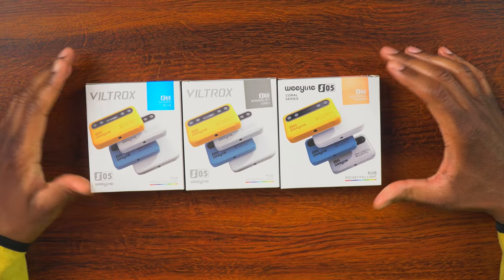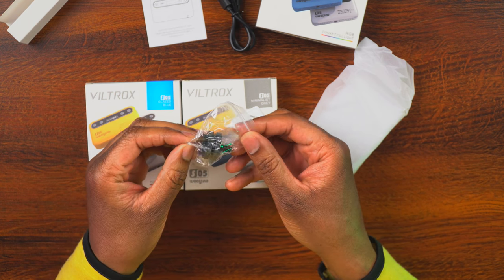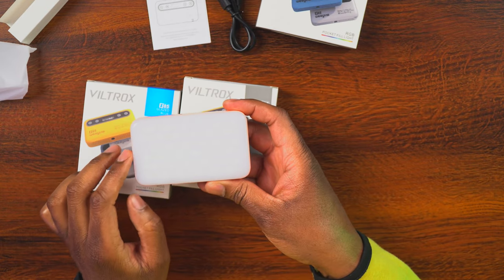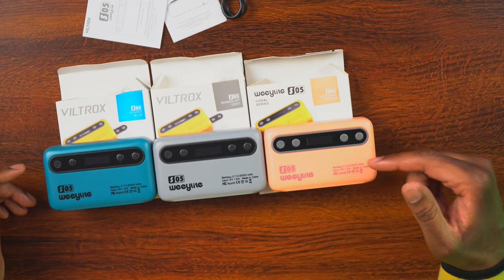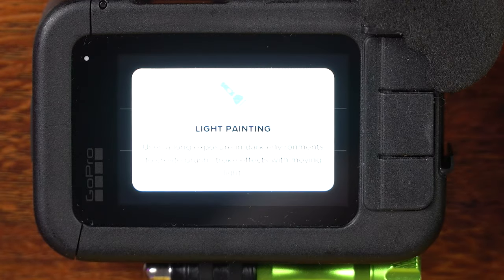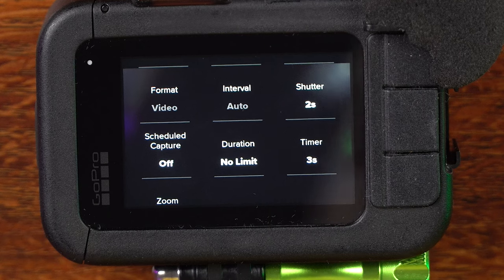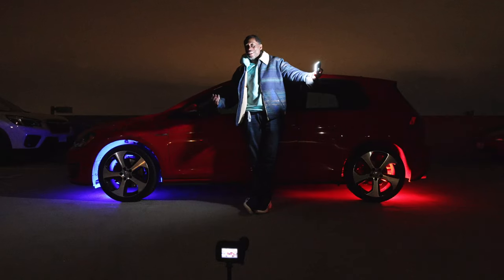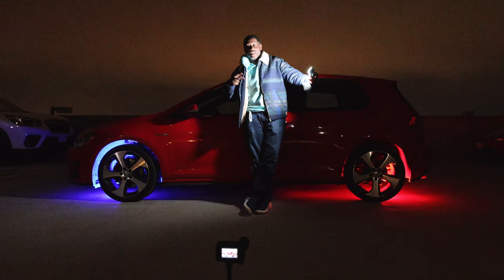Full GoPro Light Painting Tutorial With The Weeylite S05 RGB Fill Lights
To learn more about the Weeylite S05 RGB lights

GoPro Hero 11 Black